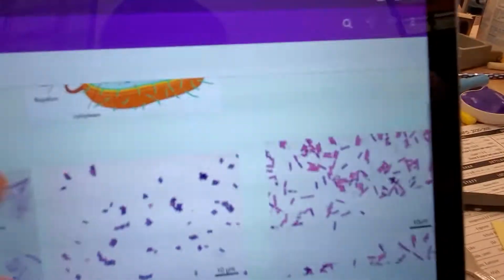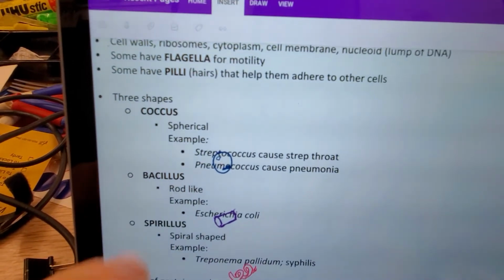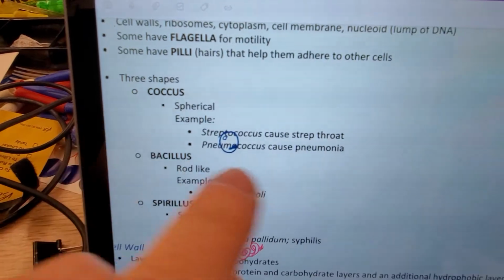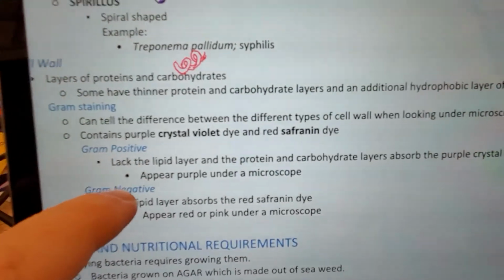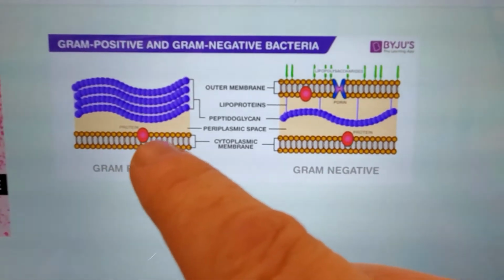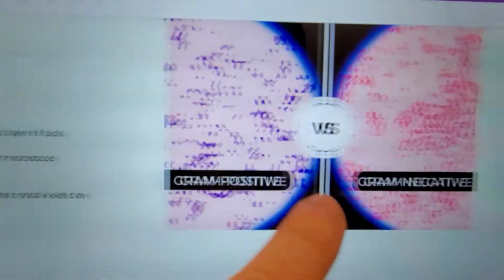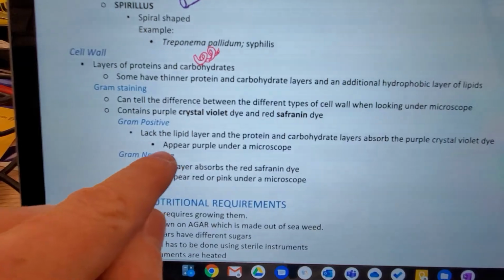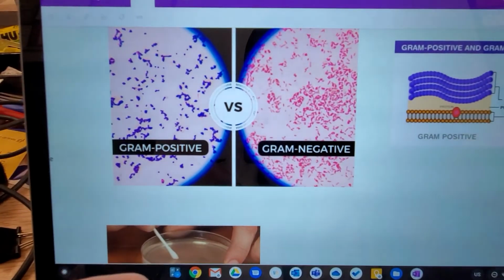Bacteria II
Different cell types, Gram Staining